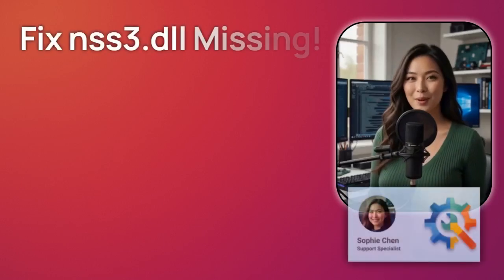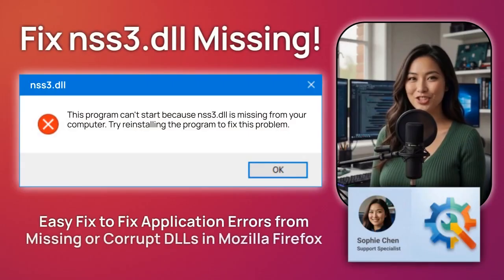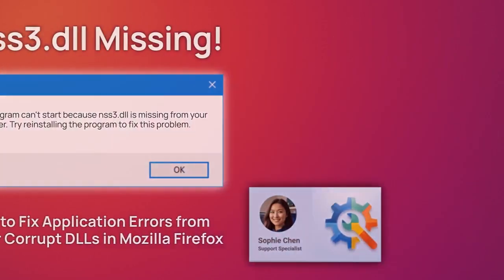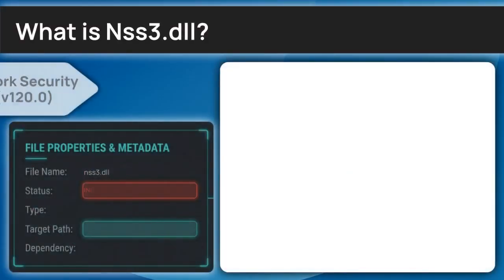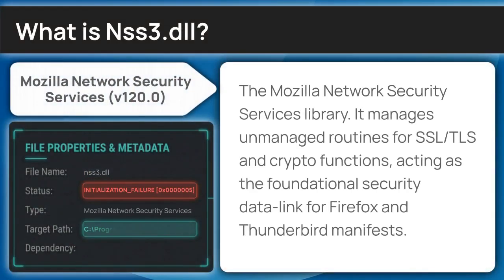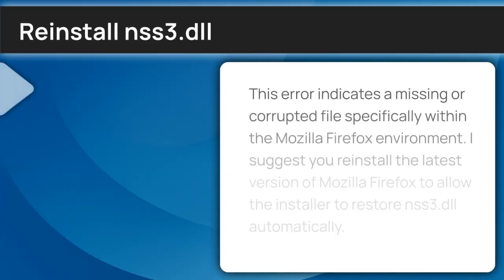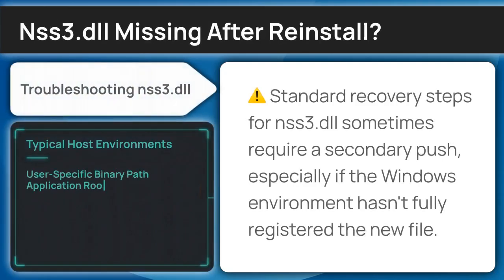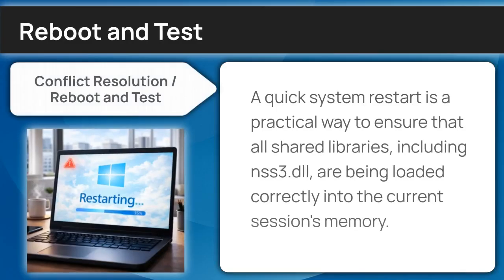Fix nss3.dll Missing!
Nss3.dll: Learn How to Fix Startup Errors Caused by Missing or Corrupt DLLs in Mozilla Firefox. 🛠️⚙️ An optional repair-focused tool is linked here for reference

What is Nss3.dll and why these errors keep happening? Technically speaking, Nss3.dll is a system-level library used by Mozilla Firefox to share logic across supported processes. Errors can occur when a setup process doesn’t finish correctly or required files aren’t present.

What is Nss3.dll? The Mozilla Network Security Services library. It manages unmanaged routines for SSL/TLS and crypto functions, acting as the foundational security data-link for Firefox and Thunderbird manifests.

Nss3.dll is classified as a Network Security Library DLL using the Mozilla Network Security Services interface in Mozilla Firefox. In the following steps, I’ll demonstrate standard troubleshooting procedures that may help restore normal operation.

▶ In this walkthrough:

- Understand the nss3.dll file system
- Resolving missing nss3.dll dependency files

Timestamps:

00:00 - Fix nss3.dll Missing or Not Found Error (Easy Method)
00:16 - What Is nss3.dll and What Programs Use It
00:36 - Reinstall nss3.dll to Fix Game or App Errors
00:57 - Restart System to Apply File Changes
01:16 - Fix nss3.dll Error by Rebuilding Monitoring Tools
01:53 - Avoid Dangerous DLL Fix Solutions